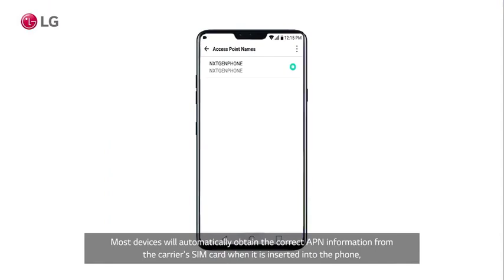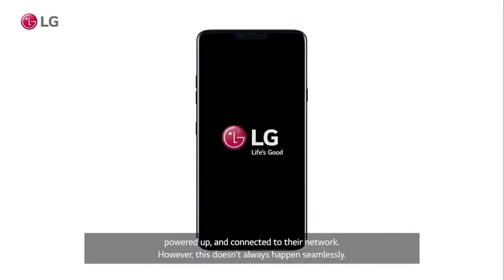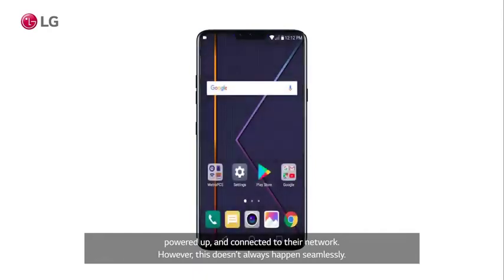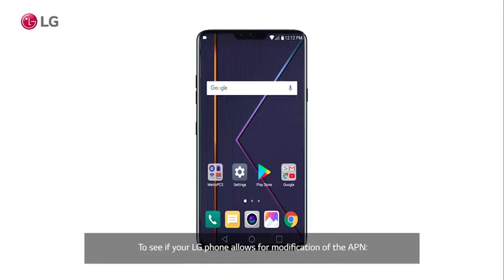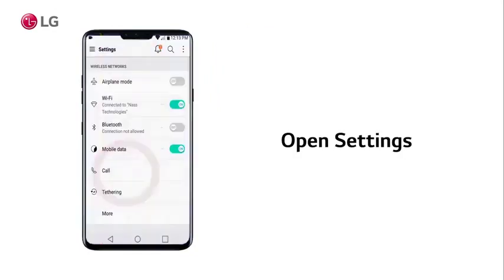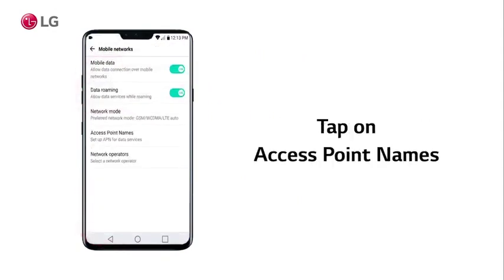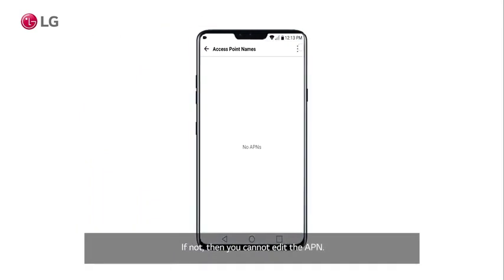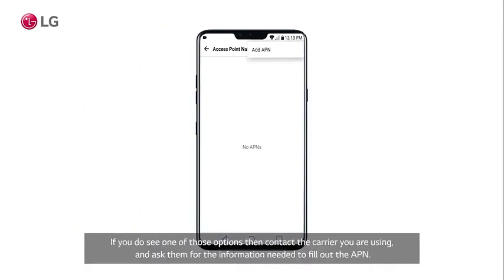[LG Mobile Phones] Understanding The APN On Your LG Phone Audio Description